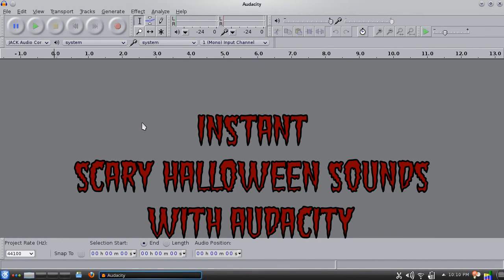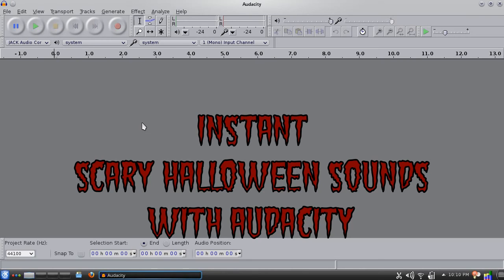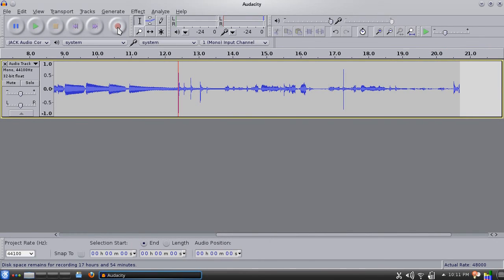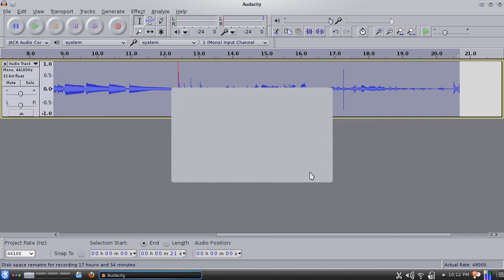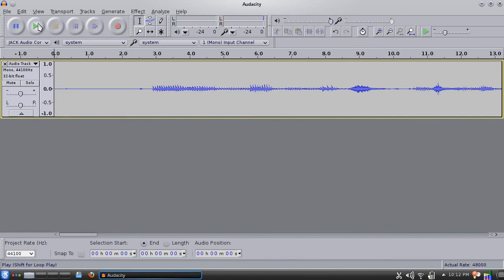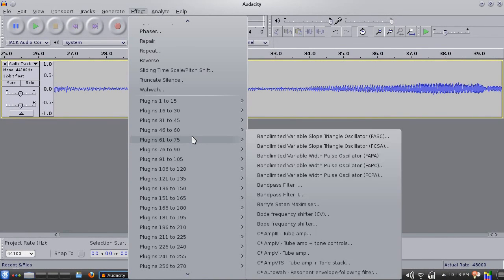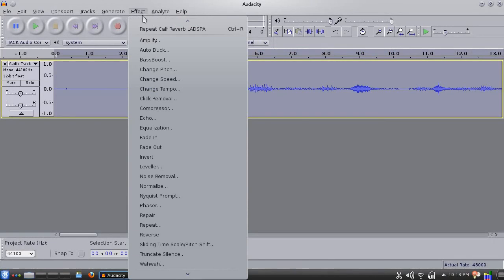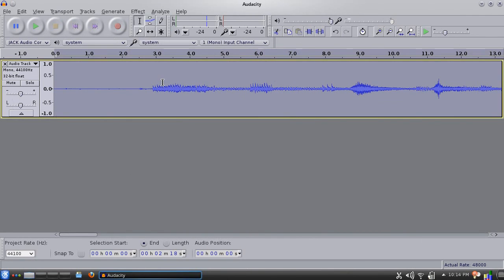Make Instant Scary Halloween Sounds with Audacity | Best Audio Editing & Recording FREE Software